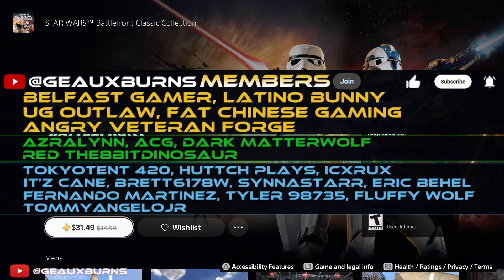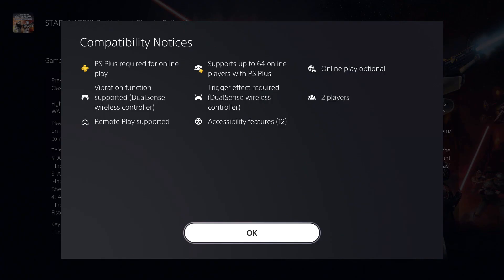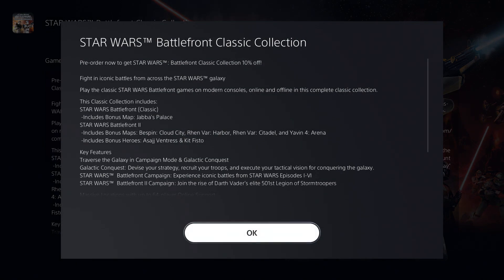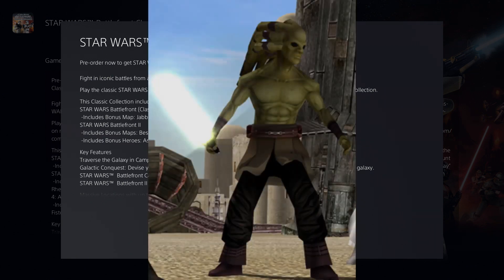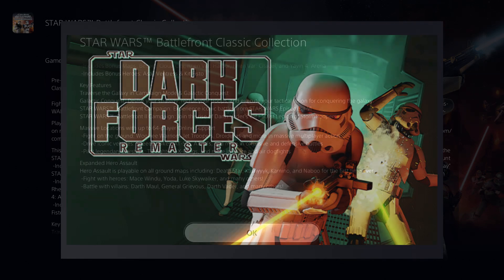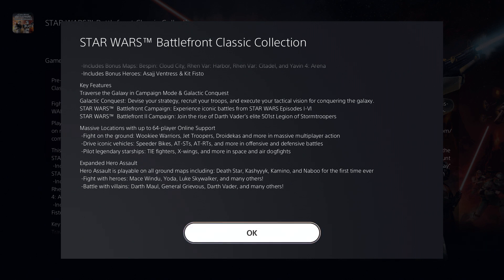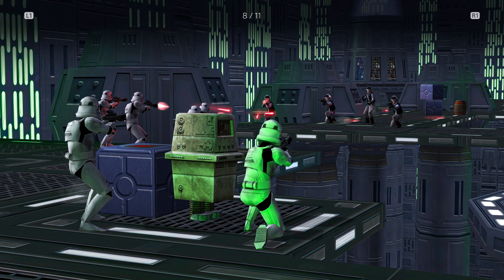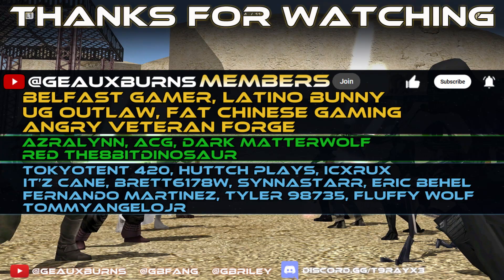Star Wars Battlefront Classic Collection Coming March 14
@geauxburns goes over info regarding Star War Battlefront Classic Collection; coming March 14 to PS4/PS5, Switch, XB1/XS and PC.